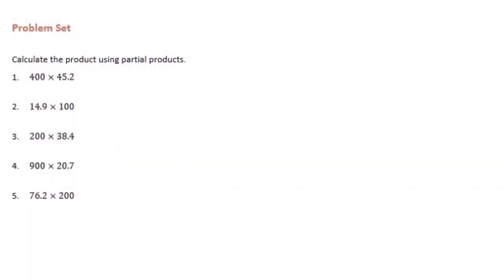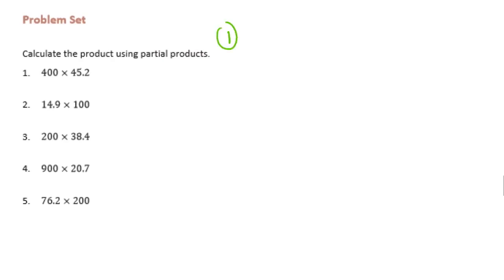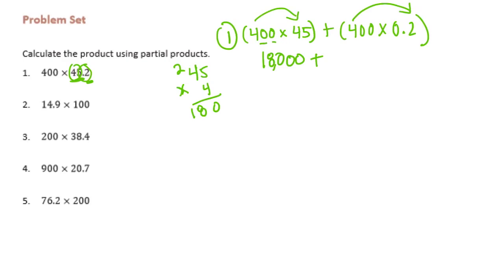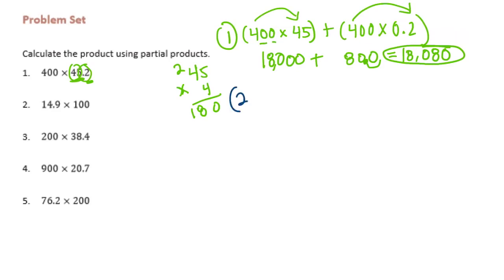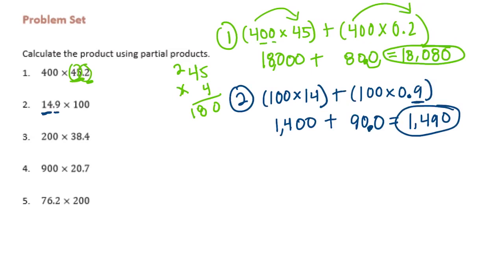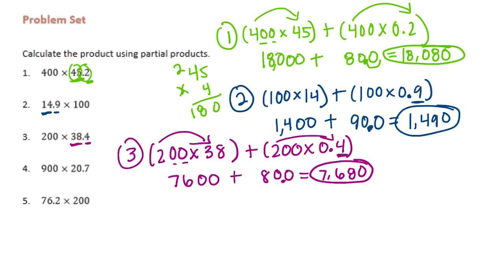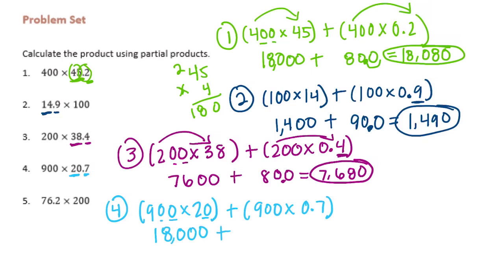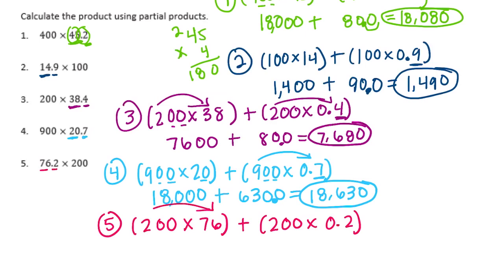Engage NY // Eureka Math Grade 6 Module 2 Lesson 10 Problem Set